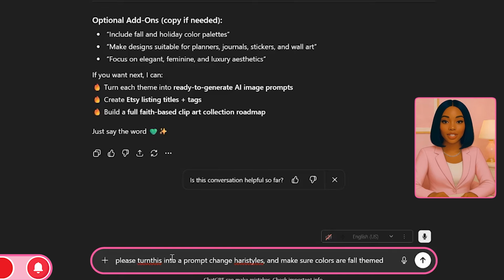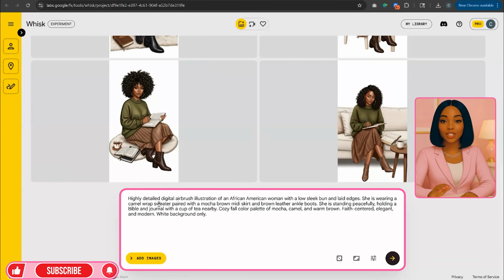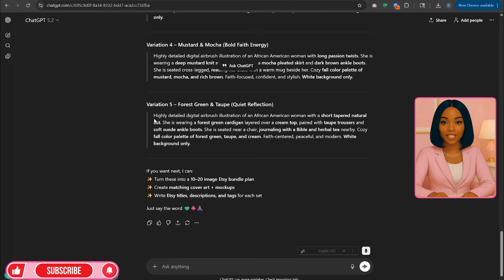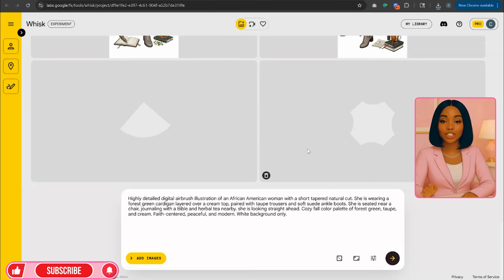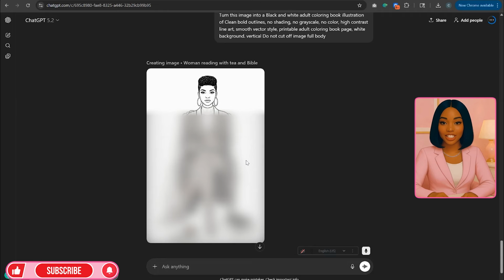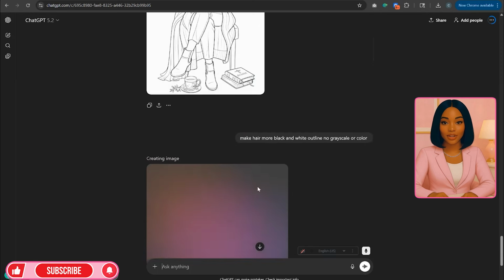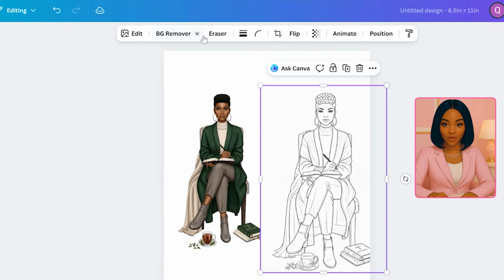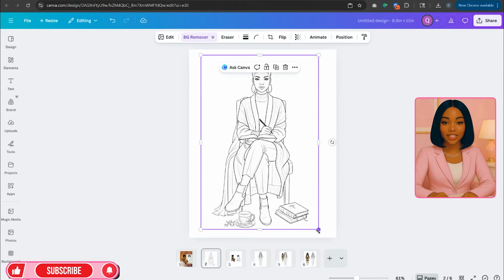Make your Ai Clip Art a black and white Coloring page in less than 15 minutes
How to turn your Ai Clip art into Coloring pages using Canva & ChatGPT

Turn your AI clip art into clean, printable coloring pages using Canva and ChatGPT. Perfect for digital products, Etsy listings, and coloring book creators who want fast, professional results.